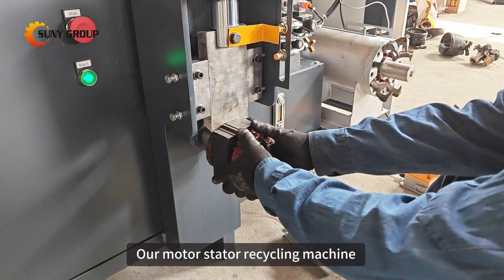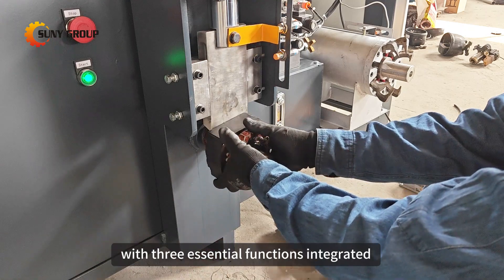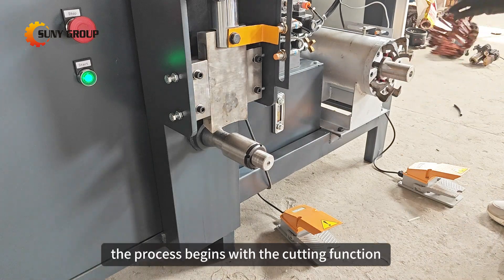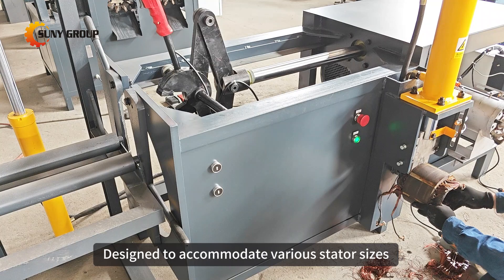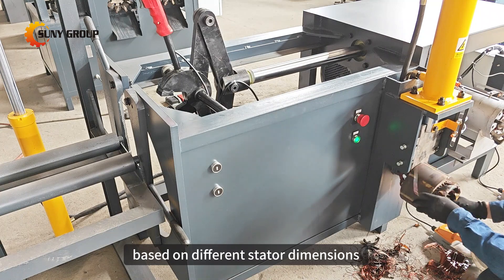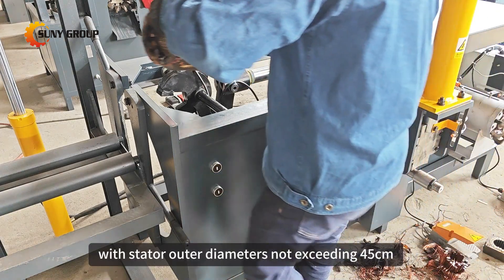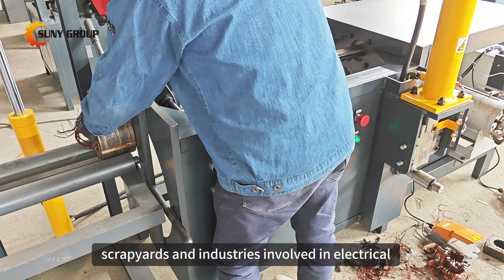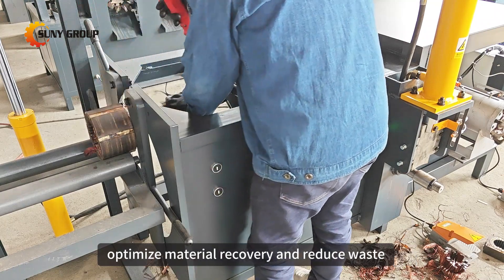Motor Stator Recycling Machine | Efficient Copper Wire Extraction System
Our motor stator recycling machine stands as a mature solution, meticulously designed to extract copper wires from discarded motor stators. With three essential functions integrated, this innovative device offers unparalleled efficiency in metal recovery.

This machine excels at swiftly and accurately removing copper wires from motor stators. The process begins with the cutting function, efficiently severing copper wires from one end of the stator after the motor casing has been opened.

Designed to accommodate various stator sizes, this motor stator recycling machine offers flexibility by providing two additional functions tailored to dismantle copper wires based on different stator dimensions. This adaptability ensures optimal performance across a range of industrial three-phase motors, with stator outer diameters not exceeding 45cm.

Besides, this machine caters to a diverse audience, including recycling facilities, scrap yards, and industries involved in electrical equipment manufacturing and repair. By investing in our motor stator recycling machine, businesses can streamline their recycling operations, optimize material recovery, and reduce waste.